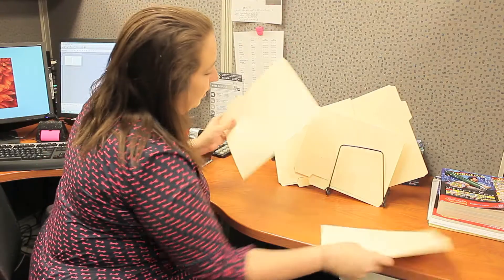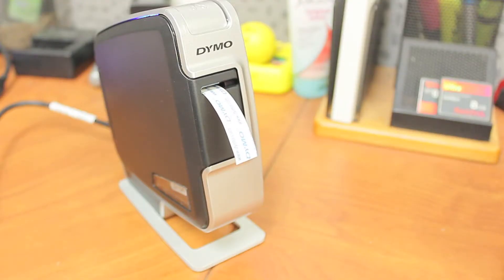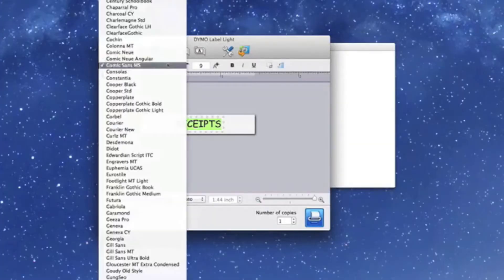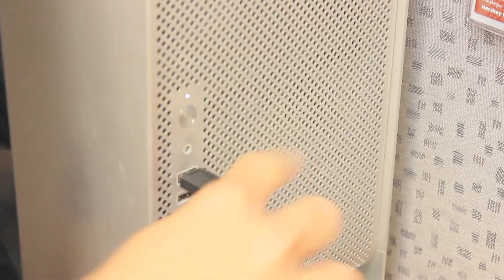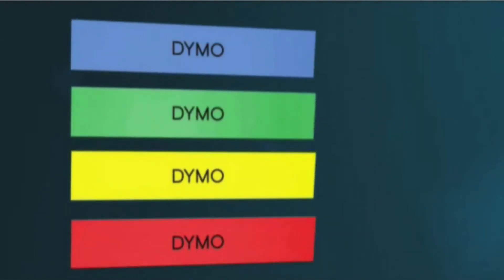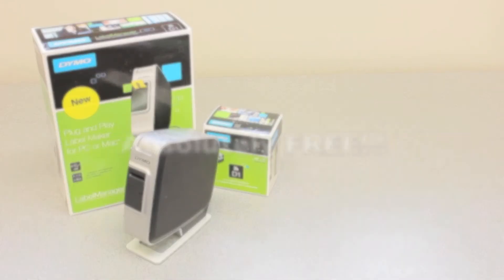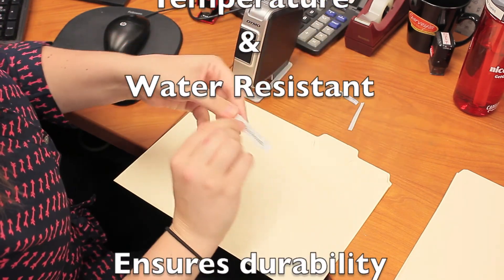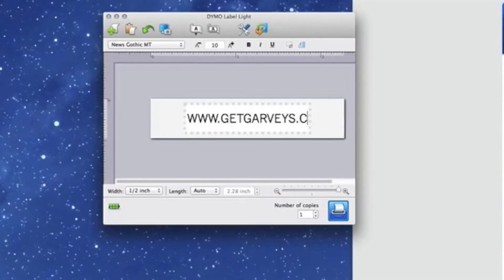DYMO® Plug and Play Label Maker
Finally, printing a label is fast and easy! With the Dymo Plug and Play there's no software to install - just plug it into your PC or MAC, and you're ready to create great-looking labels as fast as you can type! Plus you can customize your labels using the fonts and graphics on your computer.